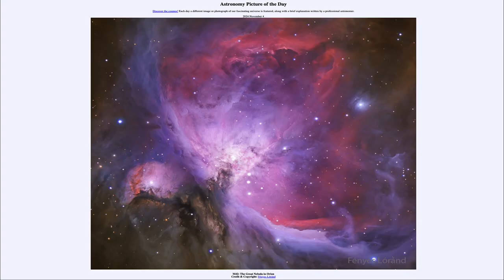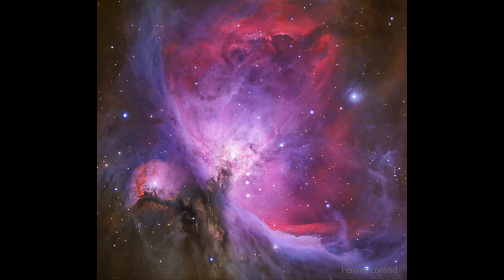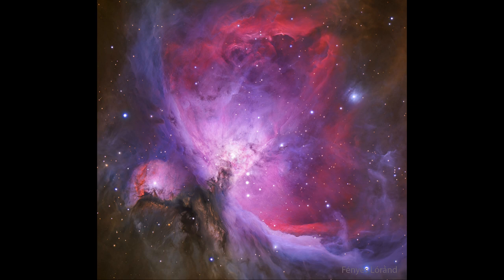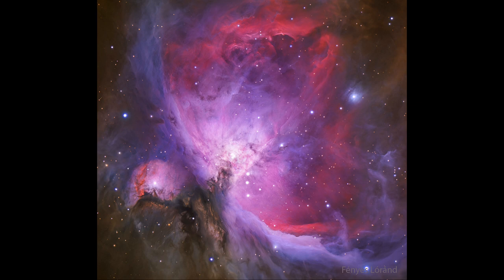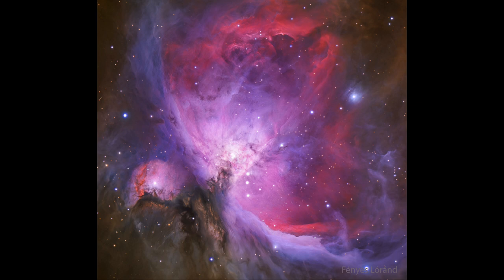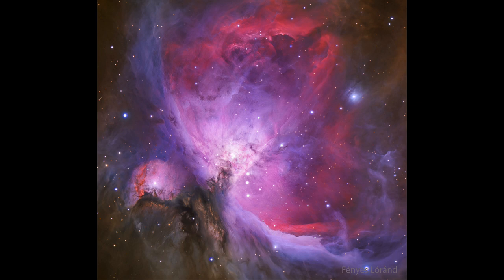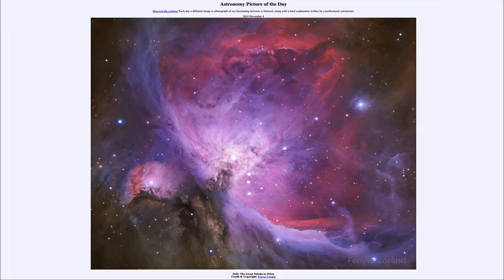2024 November 04 - M42: The Great Nebula in Orion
In today's image, we see the nearby star forming region known as the Orion Nebula. This contain a young open cluster of stars known as the Trapezium. Wishing this nebula and much of the Orion region, star formation is still ongoing.